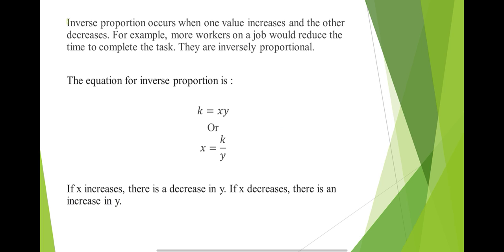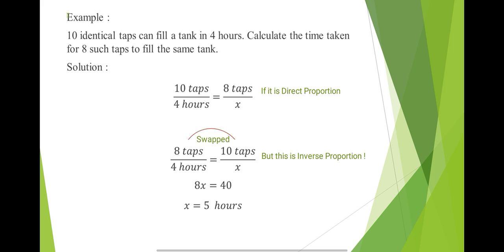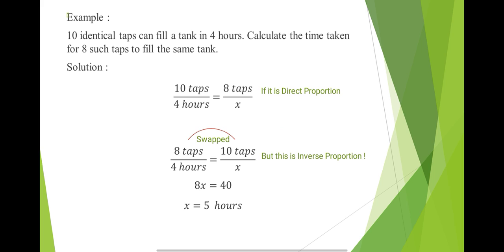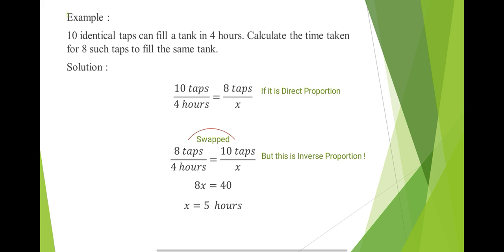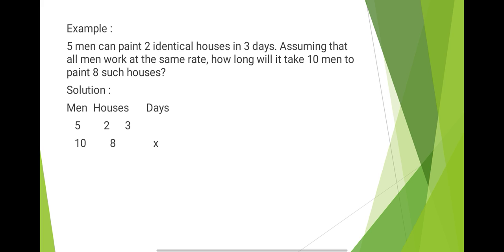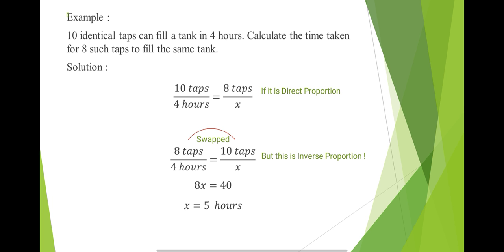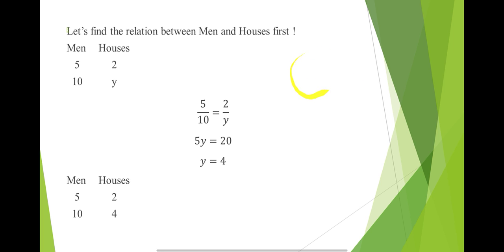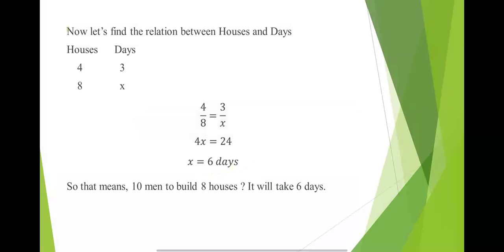1.4 Inverse Proportion